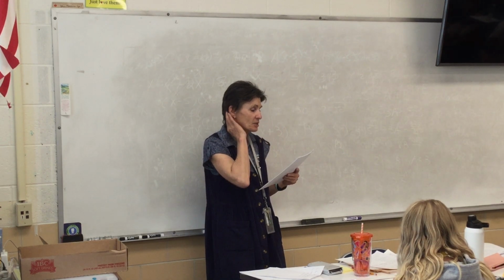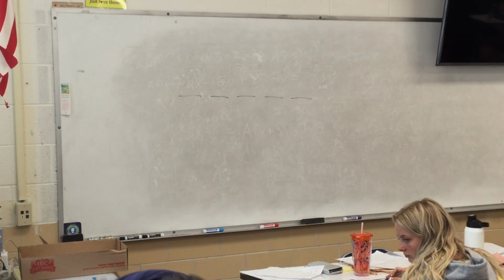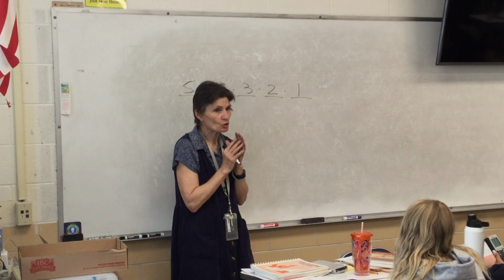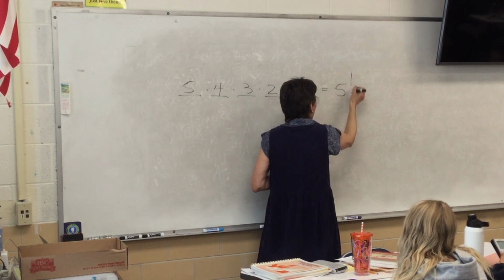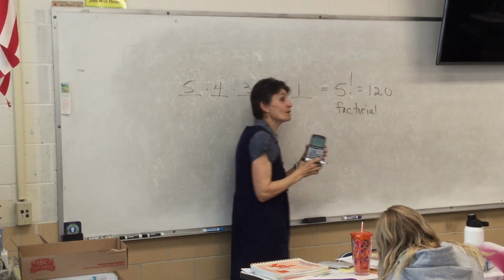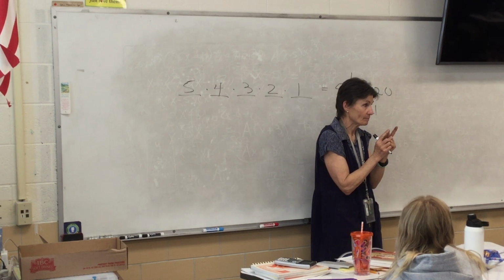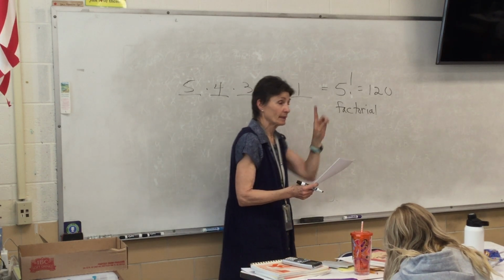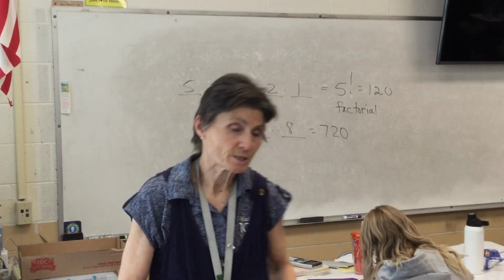Precal A Notes 9.1 #1-3